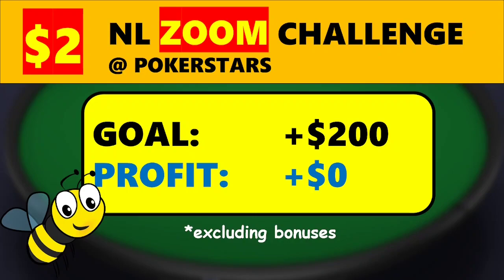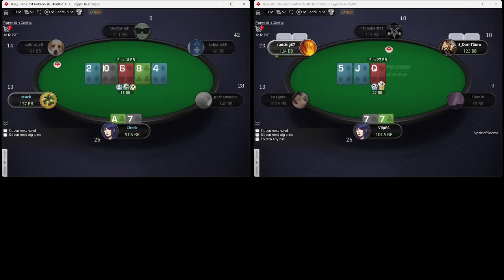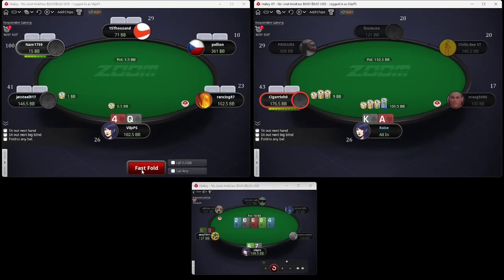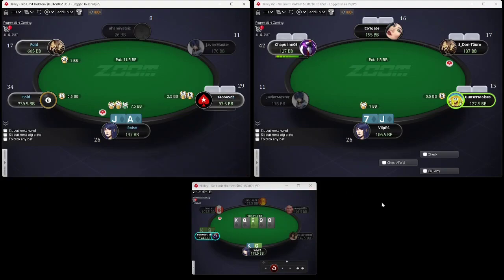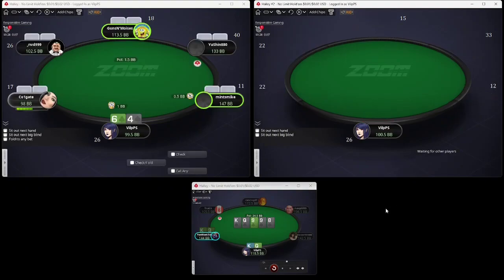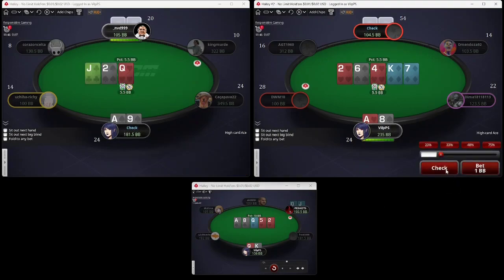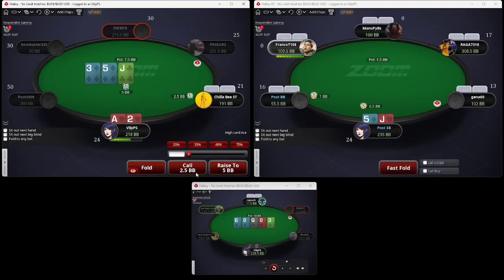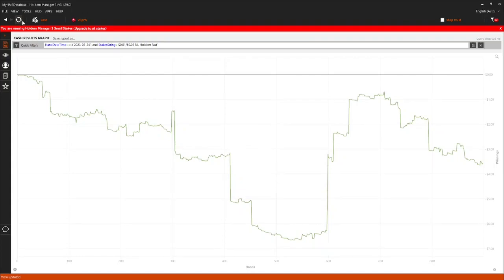$2 NL ZOOM POKER CHALLENGE. Ep 1. Can we Make $200 Playing $2 NL ZOOM at Pokerstars?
Welcome to my poker bankroll challenge.

** Training Software  I Use **

Thanks.